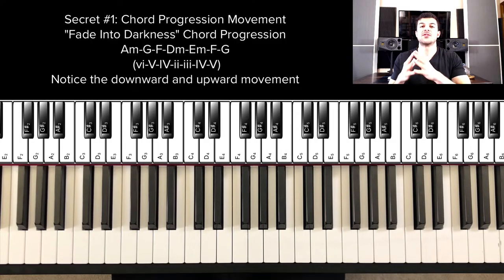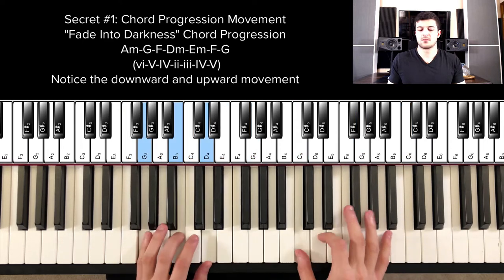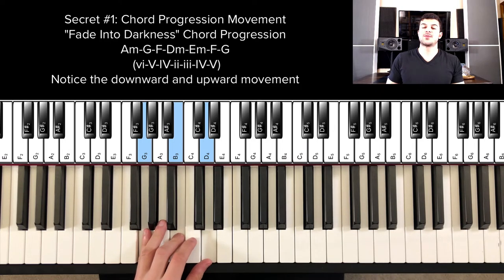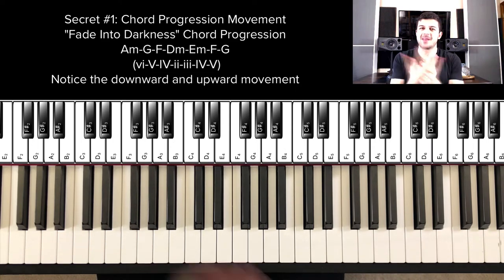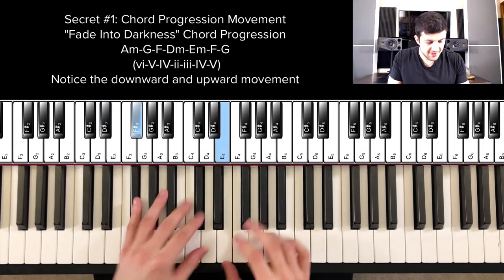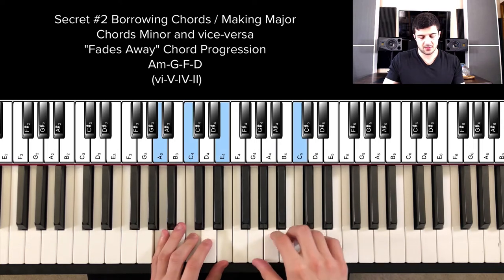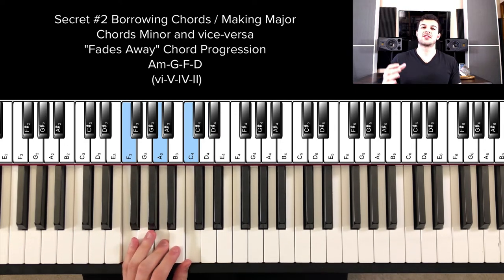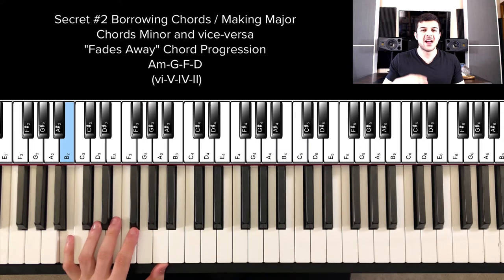AVICII Chords For Music Producers - 3 Chord Progression Creation SECRETS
AVICII Chords For Music Producers - 3 Chord Progression Creation SECRETS // Are you a music producer who wants to make unique chord progressions to compliment your melodies? This video gives three secrets that Avicii used to make unique chord progression in his music. If you are looking to make chord progression that stand out, use these avicii chord secrets to amp up your production game.

🙋🏻‍♂️Schedule a 1v1 session with me (piano, produciton, business, however I can help)

🚦The Physical Equipment I Use🚦
📸 Lens for Camera

🔔Anything else?